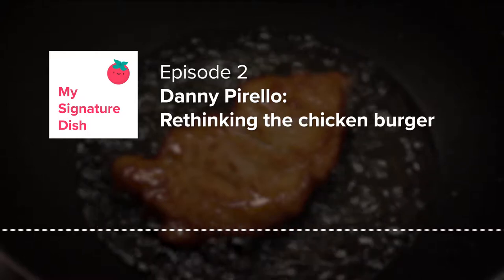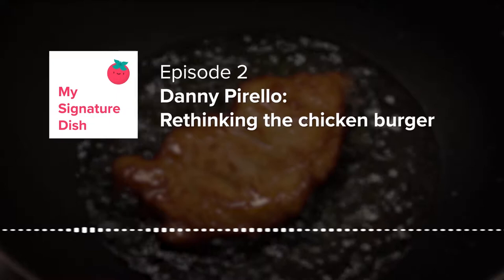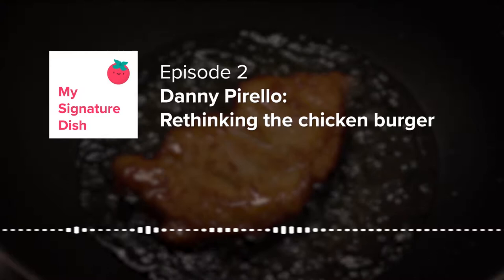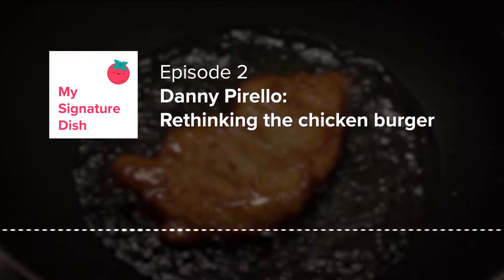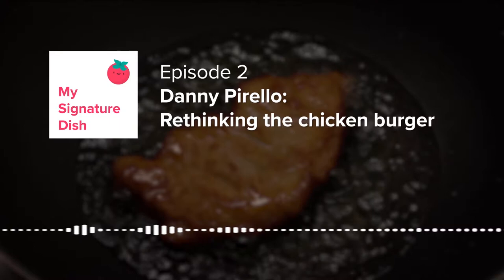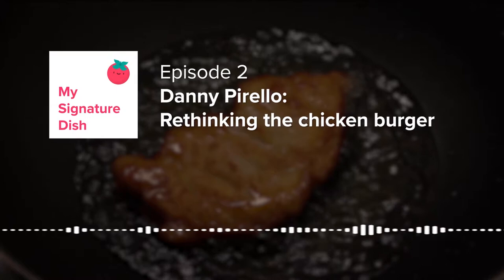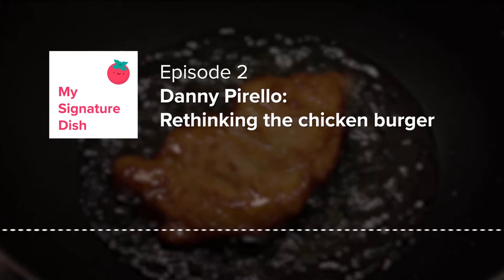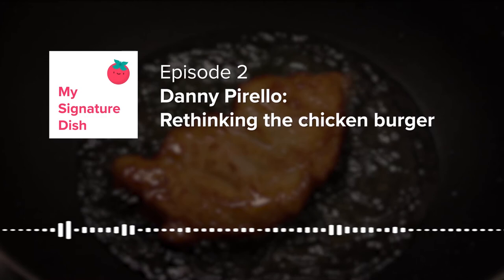#2 Danny Pirello: Rethinking the chicken burger | My Signature Dish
We trace this mixologist turned chef's love of fried chicken through childhood memories from the mild chicken parm, to the spicy hot Nashville hot fried chicken to understand what goes into his internationally-inspired, all-American creation.

Cooking, eating, and talking enthusiast Ollie Horn talks to inspiring home cooks around the world, and encourages them to shares the sweet, sour and, just plain delicious stories from home kitchens around the world.

In this episode, we meet Danny Pirello who has put decades of thought into his tender, crispy, and tangy fried chicken sandwich.

If you enjoyed this episode, please be sure to subscribe to this podcast wherever you are listening to it to make sure that you don't miss future conversations with inspirational home cooks.

Produced by Pona.